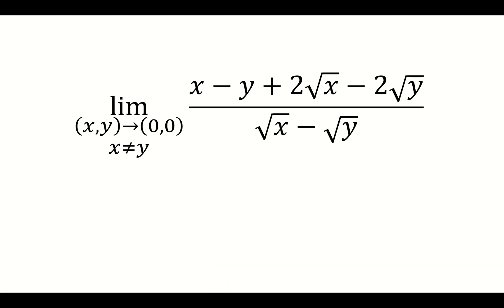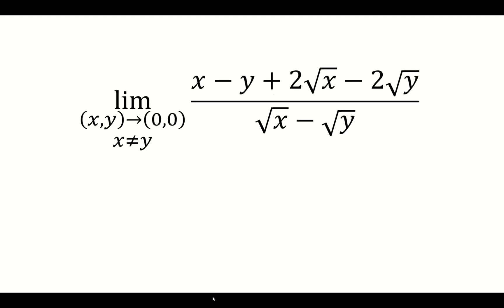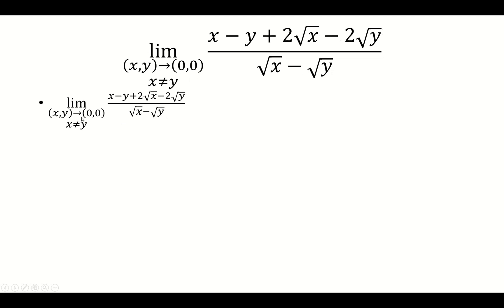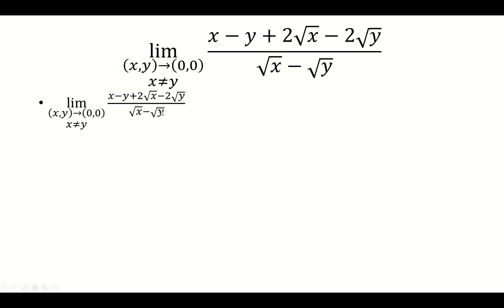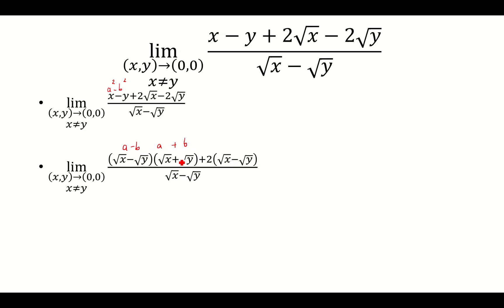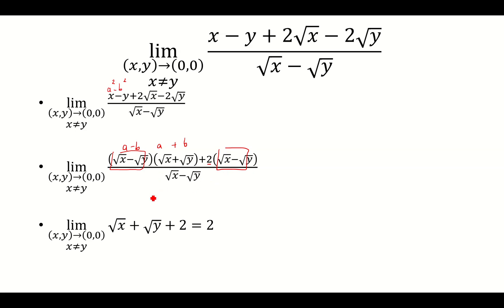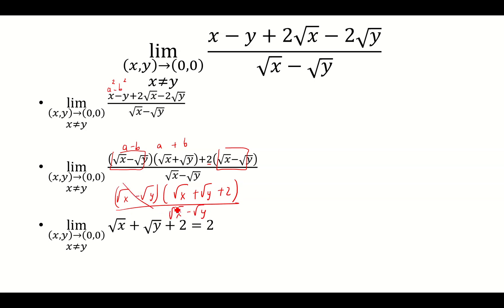lim (x,y) approaches (2,-4) of (y+4)/(x^2y-xy+4x^2-4x)